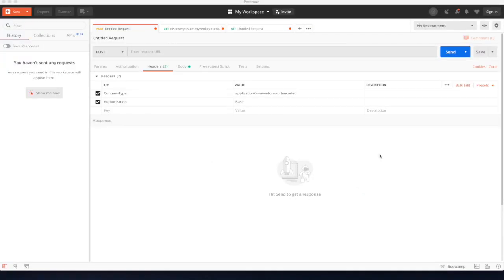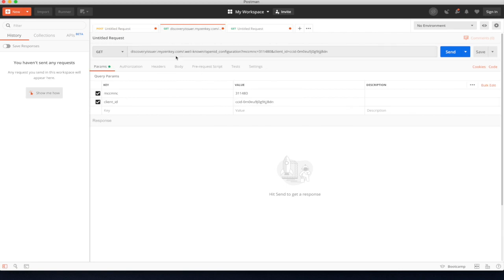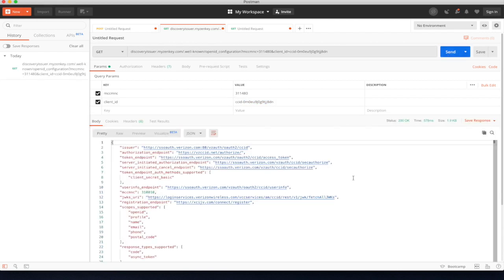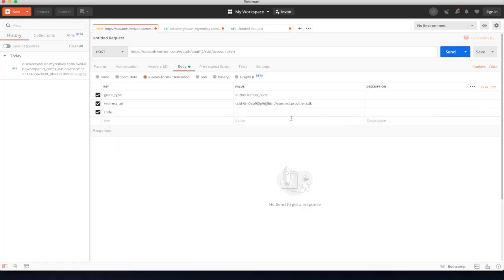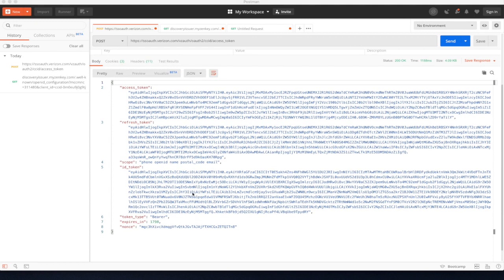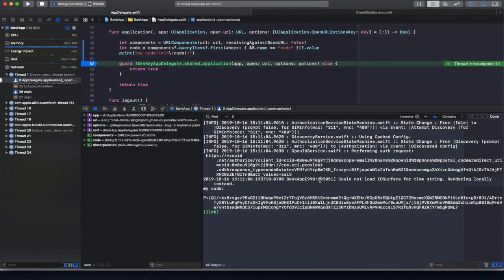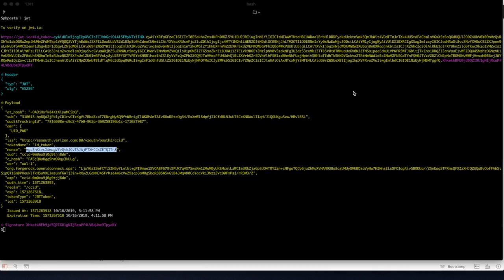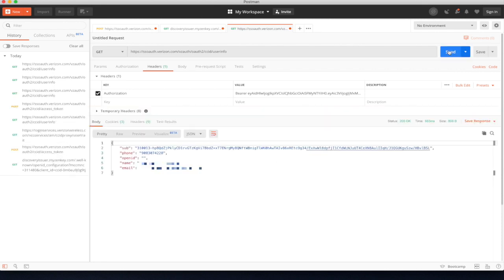Part Three - Token Requests - ZenKey Quickstart For Developers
With your auth code in hand, it’s time to exchange the auth code for a token. The token endpoint requires some form of privileged authorization – a signed assertion or a authorization header – as well as the authorization code, and the same redirect uri that was used when you requested the auth code from your application.

For my authorization header I’m going to the base 64 encoded client id and client secret. Because we cannot guarantee that value in a publicly available client will be kept secure, it’s important that I don’t make this request from my mobile app but from my secure server. Because I will likely need to issue the token request away from where I issued the authorization request, it’s common to re-perform the discovery step before issuing the token request. Remember you can pass the Mobile Country Code and Mobile Network Code, or MCC/MNC over the network as a way to ensure you can re-perform discovery for a given user. These identifiers are returned from discovery responses and with the auth code from the mobile SDKs ZenKey provides.

So you can see I’ve called the discovery endpoint here with the Verizon MCC and MNC – same as on my phone. And now I have the token endpoint which I can issue a request to. I’ll set this request type to be POST, we’ll pass form url encoded data.

In addition to the Authorization header, I’ll pass my redirect uri, and the grant_type as be code.

Lastly I’ll set an auth code. These codes are very short lived – only about a minute or so – so don’t try to store them for later. Then I’ll send the request.

Here we can see in the response, that I get values for the access token and id token. The access token will be used in an Auth header to retrieve the user info from the user info endpoint.

The ID token is the primary extension of the Oauth 2.0 spec that Open ID provides. The ID Token is a JSON Web Token that contains Claims about the Authentication of an End-User by an Authorization Server. You can read more about the ID Token and its standard properties in the Open Id specification. Let’s take a look at what we’ve got here.

Here we can see the contents of my JWT. You’ll always want to perform standard validation of your Token to ensure its integrity. Mine is signed using HS256 and signed with my client secret, which I can confirm. Additionally you’ll want to ensure the validity of the claims it holds. For more information regarding these claims, checkout the developer documentation. I’d like to highlight just a few.

You can see my issuer matches the issuer returned by the discovery endpoint and, additionally, that the nonce here matches the nonce I provided to the authorization endpoint. Verifying the values that you receive in the ID token is important, especially if you’re passing a nonce or a context string to your authorization request. By checking their integrity round trip you’ll ensure a high bar of security for your users as well as your application’s integrity.

Finally, let’s jump over and take a look at the user info endpoint. This endpoint is going to return the user info explicitly granted by your user. We can see the scopes the user has consented to share with us along side the tokens in this response.

Let’s perform a GET request against the user info endpoint to confirm I can retrieve my information. I’ll point the request at the user info endpoint I discovered previously and set my access token as an authorization header.

Here you can see the user details along with my unique, pairwise id: the “sub” value. I can use this here to create a new user record in my database or to associate an existing user with this ZenKey identity.